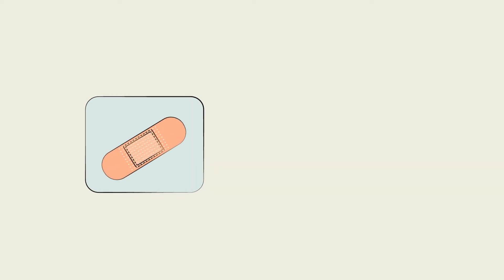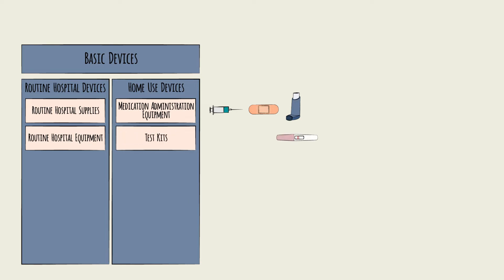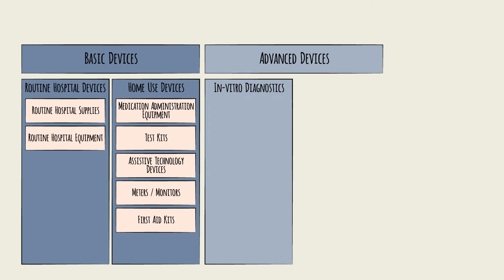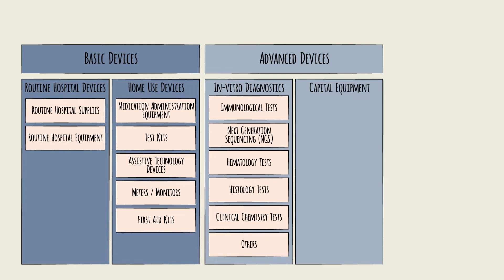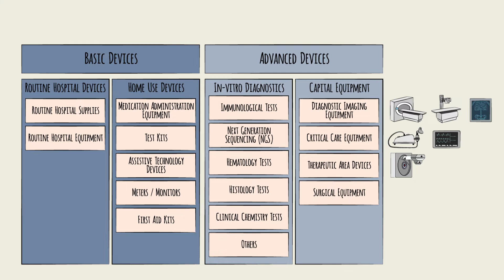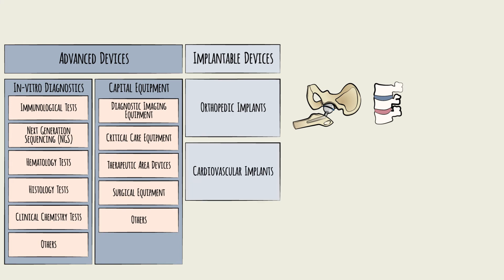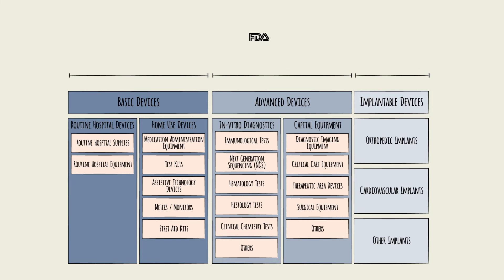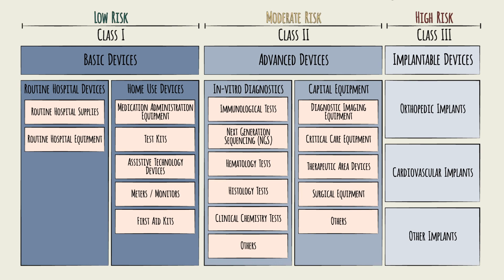Medical Devices Industry Overview - Products & Services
In this video, you will explore the many different types of medical devices and their differing complexities. It also introduces the role of the regulators in this highly regulated industry.

The video is an excerpt from the Medical Devices Industry Primer learning module, produced by the world class, digital e-learning content provider Primerli The full module contains 12 bitesized pieces of content, with additional quick quizzes designed to help professionals learn about the industry in under an hour.

Key Sections:
0:15 - Groups of devices
0:18 - Basic Devices, Routine Hospital Supplies
0:37 - Basic Devices, Home Use Devices
1:09 - Advanced Devices, In-Vitro Diagnostics
2:07 - Advanced Devices, Capital Equipment
3:08 - Implanted Devices
4:00 - Regulatory bodies and classifications based on risk

The learning concepts are created by a team of former top tier strategy consultants, in collaboration with industry veterans with decades of experience. Together, they collaborate with a production team to create highly engaging, entertainment-quality content.

The complete e-learning modules are being used by many of the top global consulting and professional services firms - subscriptions to the full content library are available for businesses.

What are Industry Primers?  Article